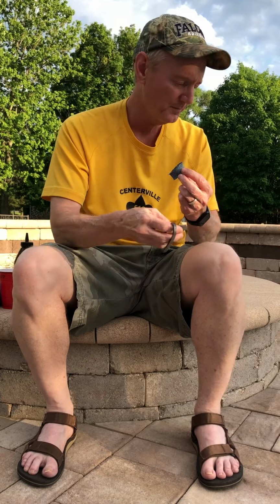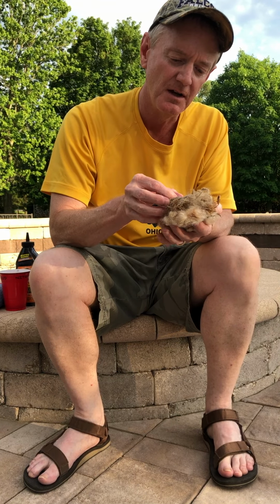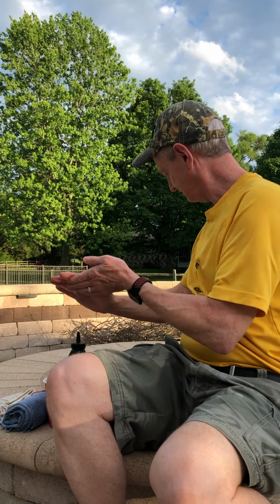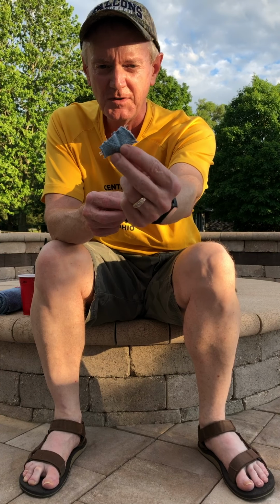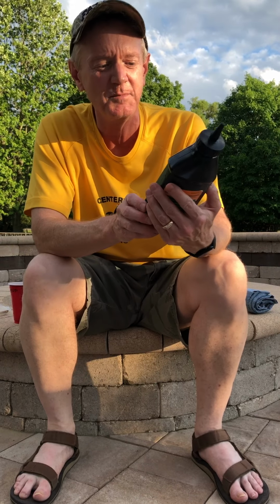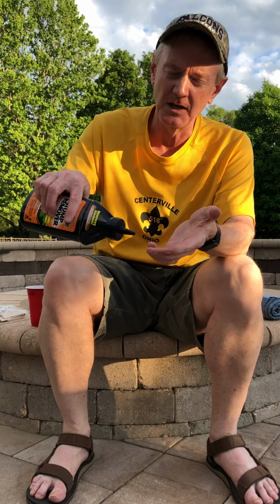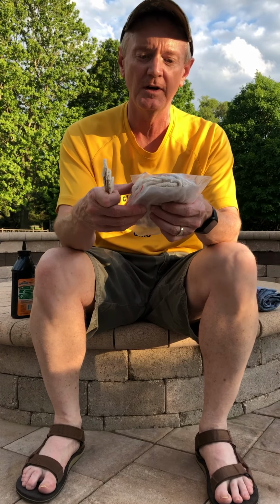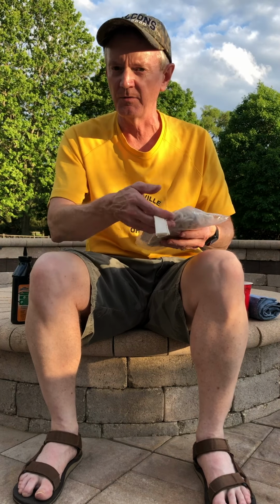Flint and Steel with Slow Match Tinder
Over the past year I have learned about the virtues of what I call "nitrated tinder." Basically it's just cotton materials soaked over night in a dilute solution of Potassium Nitrate (aka., Saltpeter), then left out in the sun to dry. It's clean, burns hot and is as easy as Char Cloth to light with flint and steel (or by Solar, or with a Ferro Rod, etc.). Give it a try and see what you think.

One note on the fire steel I used in the video. This was my first, and still my favorite. It is a treasured gift from my friend and fire making mentor Mike Fanelli. Mike gave this to me after a "Zombie" themed campout with our Boy Scout troop a few years ago. For reasons I no longer fully recall, Mike and I ended up camping off by ourselves one evening that weekend. With little else to do, Mike asked me if I'd like to learn how to use flint and steel. Of course I was interested! And, by the end of that evening with his patient guidance I had made my first flint and steel fire. Thank Mike!